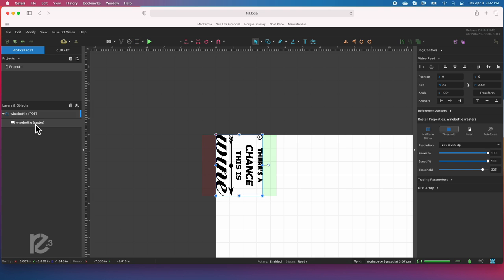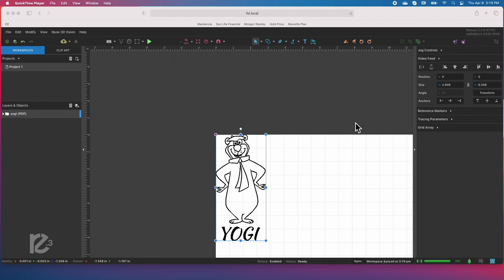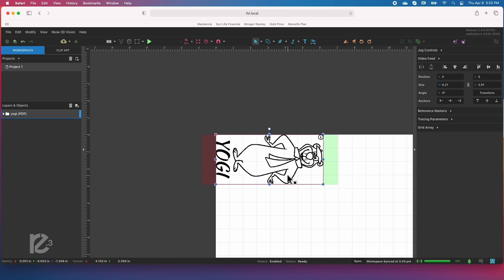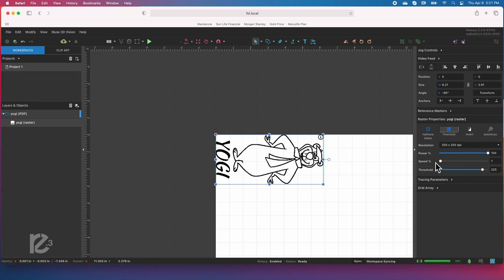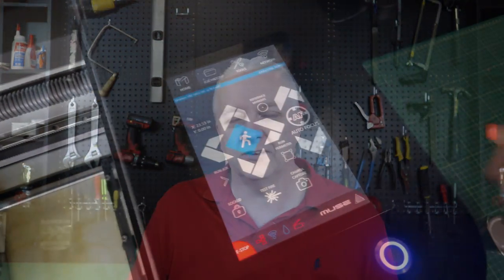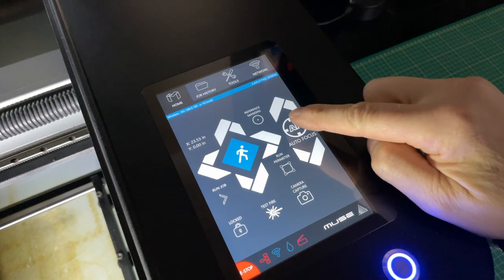Definitive Guide to Making Custom Water Bottles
If you want to learn how to make custom water bottles then this is the video for you.  Using the Rotary Attachment , this video will take you on an end-to-end journey from calibration of the Rotary through layout and engraving on both painted stainless steel water bottles as well as bare stainless steel bottles.

By the end of this video you should know all of the tips and tricks I've learned about the Rotary Attachment for the Muse 3D and will be able to create and engrave your own designs

Transfer Tape for Vinyl, 12 inch x 100 feet
Water Bottle

0:00 Lead in
0:26 Introduction
2:22 Basic Alignment Technique
6:03 Painted Bottle Layout
7:40 Painted Bottle Engrave
8:24 Stainless Bottle Layout
10:31 Stainless Bottle Engrave
11:05 Final Tips and Finished Project

►►►► SAVE MONEY NOW!
• Get your materials fast with Amazon Primer free for 30 days ➭

► MY MAKER SPACE
3D Printers
     Sliced-Pi ]|[ CoreXY (self-designed)
     Sliced-Pi ][ CoreXY - self-designed
     Prusa I3Mk3 with MMU 2
     Creality CR-10 (massively upgraded)
AnyCubic Photon S SLA Resin Printer
Laser Cutter
     Full Spectrum Laser Muse 3D
CNC Router
Genmitsu 3018 Pro